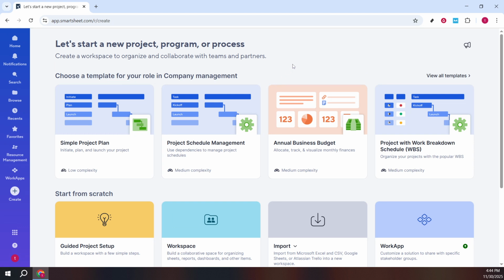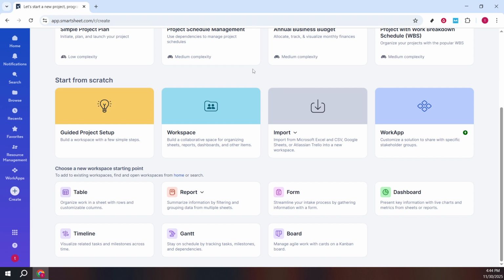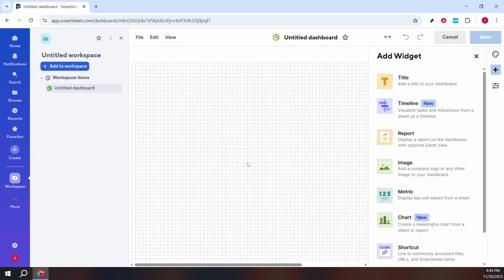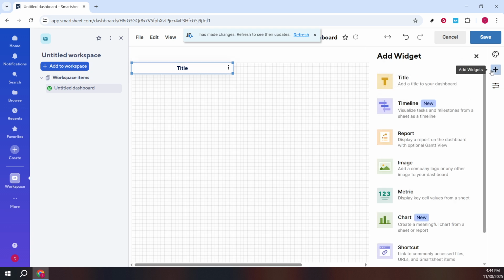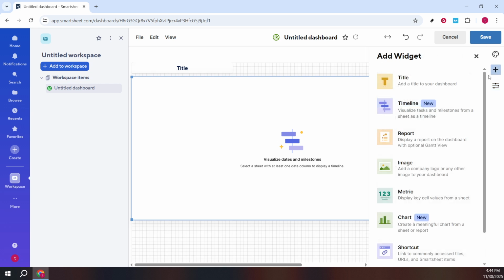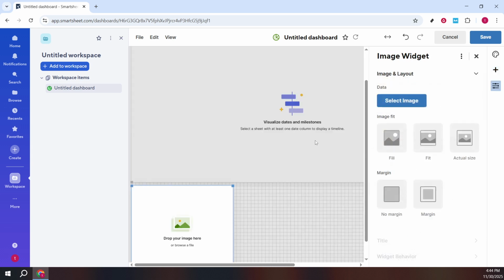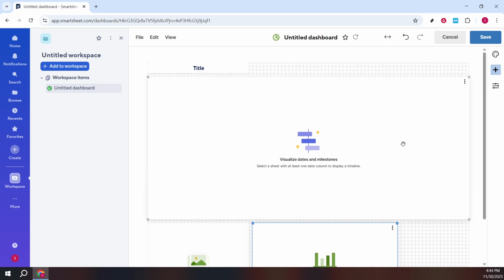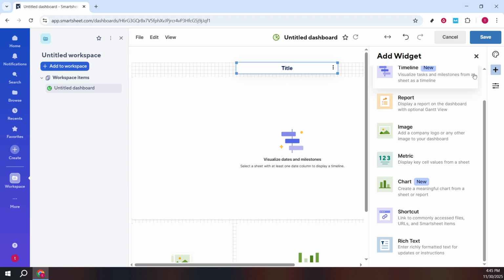How To Build A Dashboard In Smartsheet [2026 Guide]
How To Build A Dashboard In Smartsheet